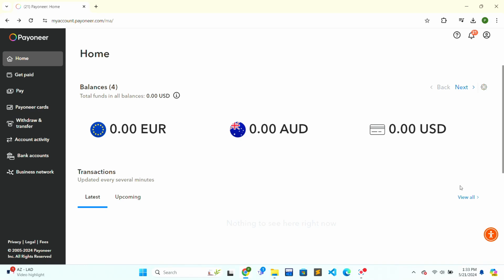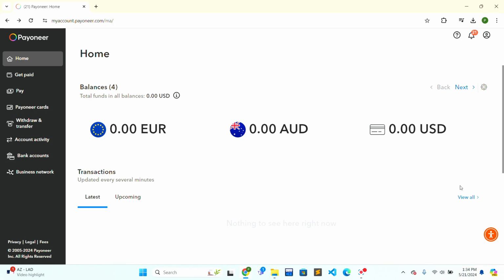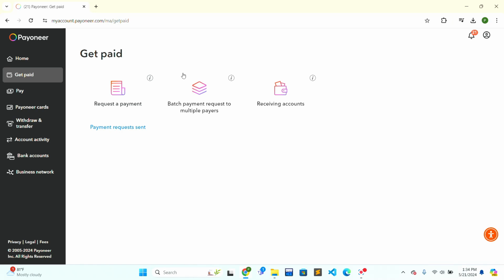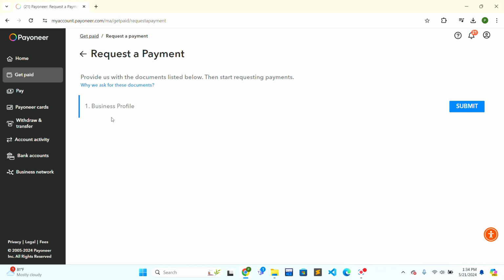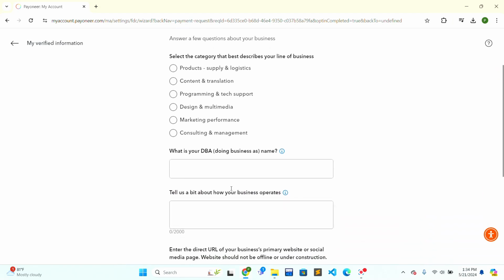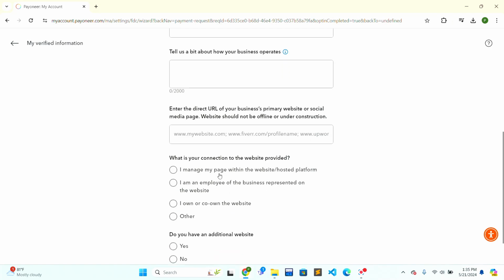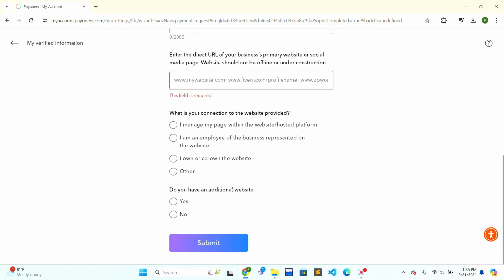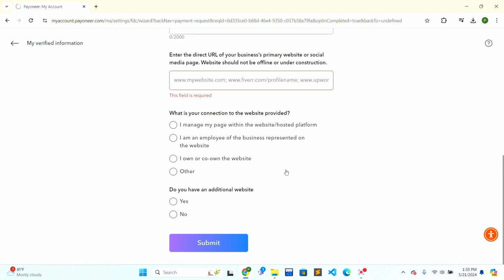How to Fill Up Payoneer Business Details 2024?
Set up your business account by learning how to fill up Payoneer business details! In our comprehensive guide, 'How to Fill Up Payoneer Business Details,' we provide clear instructions to help you enter your business information on the platform. With practical tips and step-by-step guidance, you'll be able to complete your profile accurately. Whether you're new to Payoneer or updating your business details, this guide is for you. Discover how to fill up Payoneer business details today!financeforbeginners